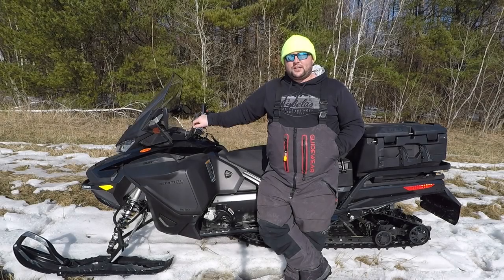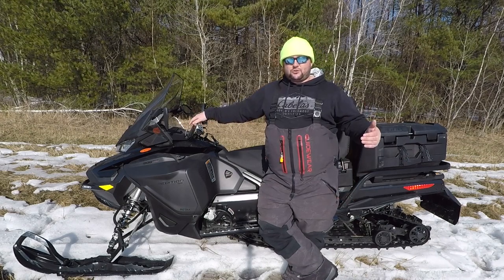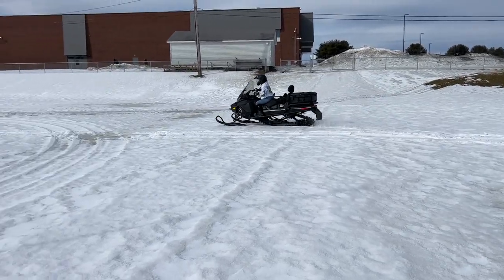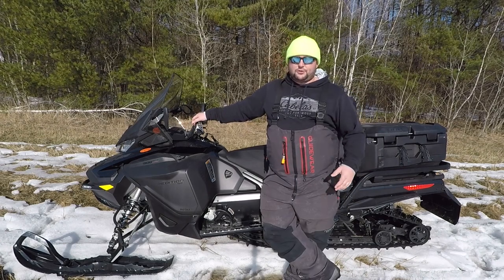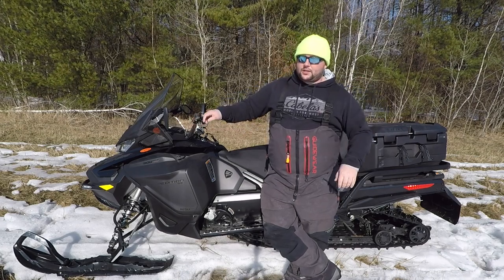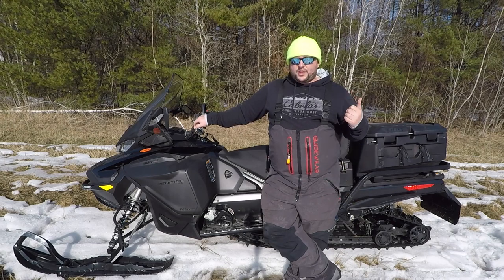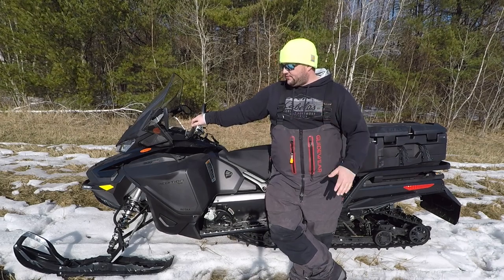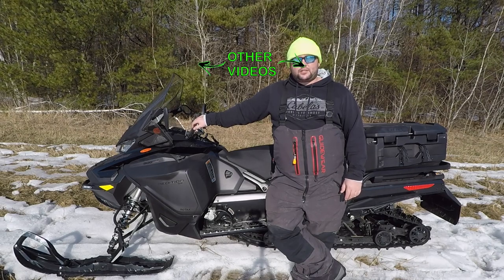SKI-DOO EXPEDITION SE 900 TURBO END OF SEASON REVIEW.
Hard to believe the riding season has come to an end. Here’s a quick end of season review on my Ski-Doo Expedition SE 900 Turbo!!

Some of the other gear I use throughout the year:
13 Fishing 6061 Inline reel
13 Fishing Freefall
13 Fishing Descent Inline reel
5:11 Rush 72 Pack